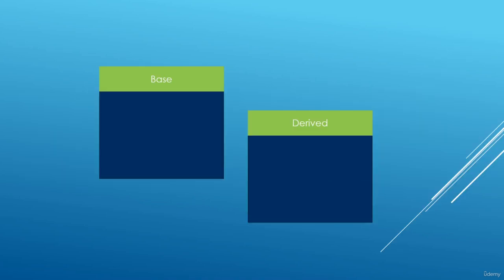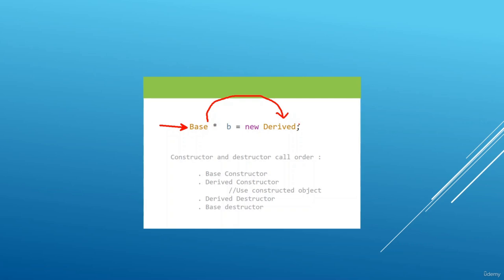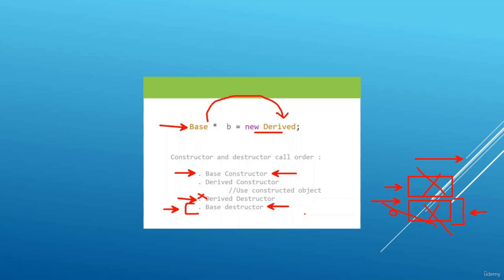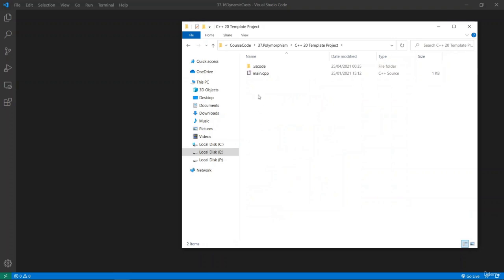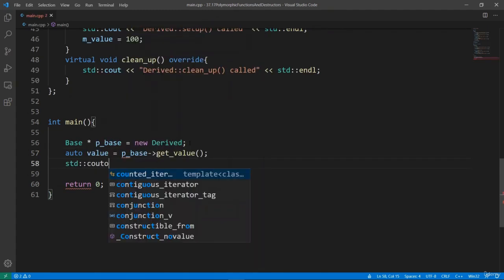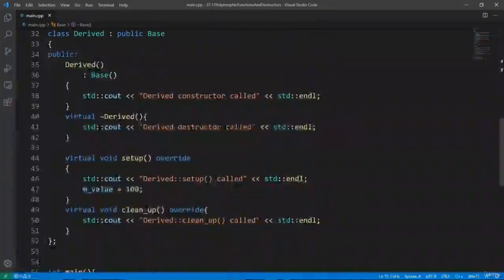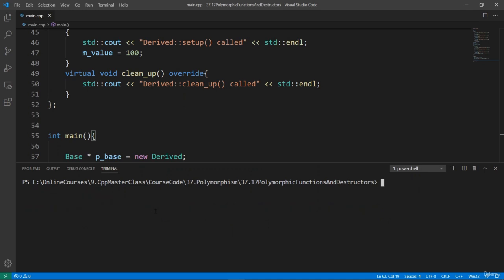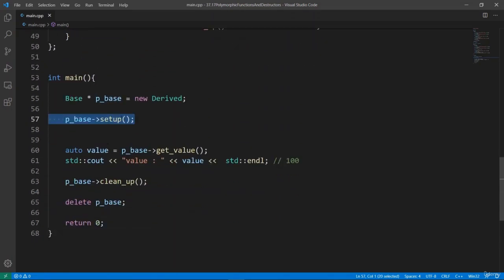024 Polymorphic Functions and Destructors